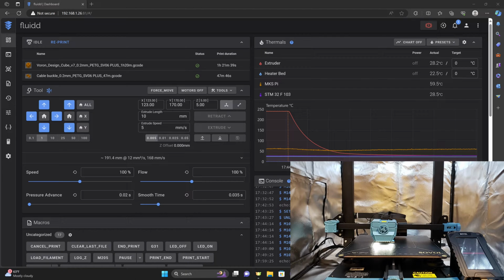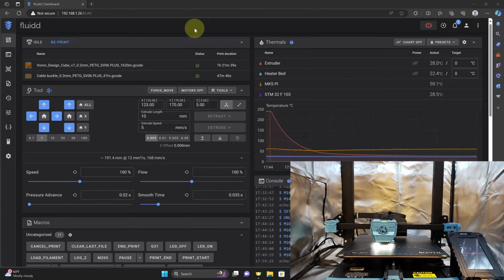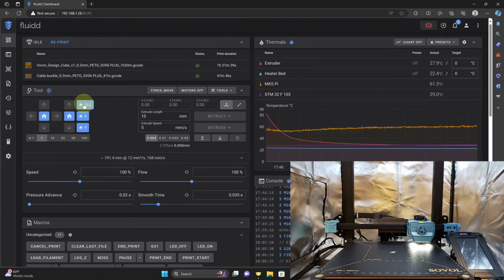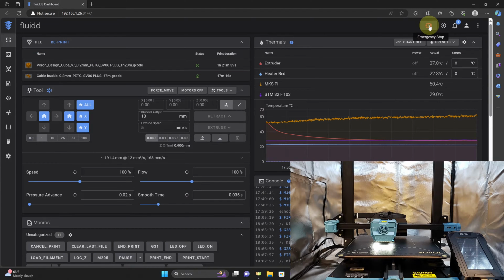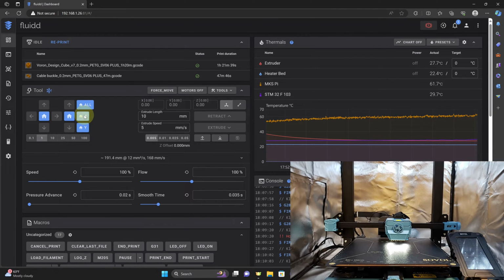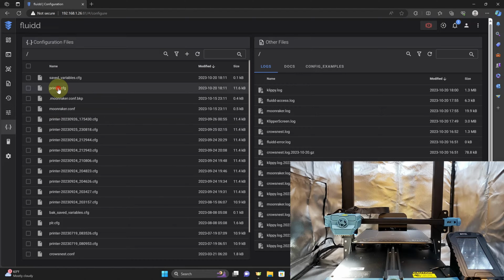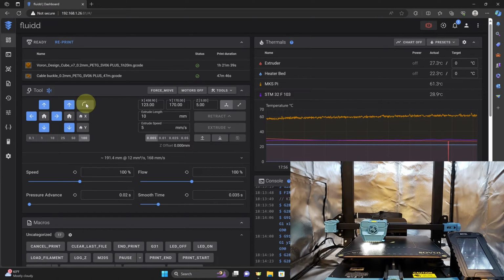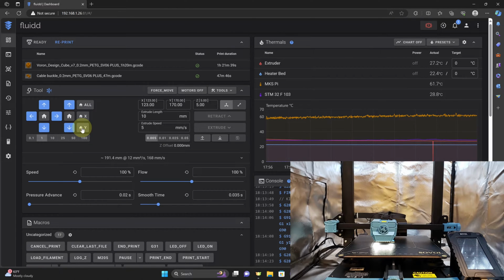Elegoo Neptune 4 Plus/Max homing issue, Part 2 - The Addendum.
Was getting ready for a business trip when I made the first video and didn't really get a chance to clarify things. I did post the information from the Klipper website, but wanted to break it down a little bit more and kinda BRRRRT the Sovol SV07 Plus before shipping it back to the motherland.

huge thanks to @Dais98 and @UncleJessy for all the love and support 😺😺